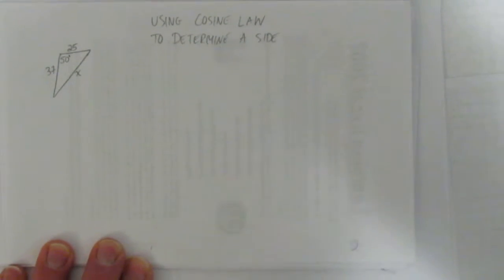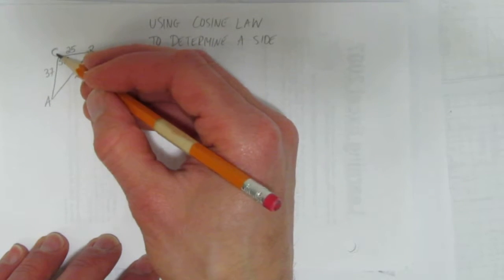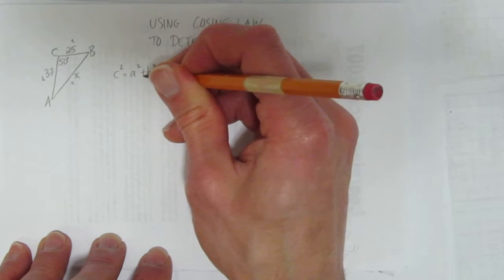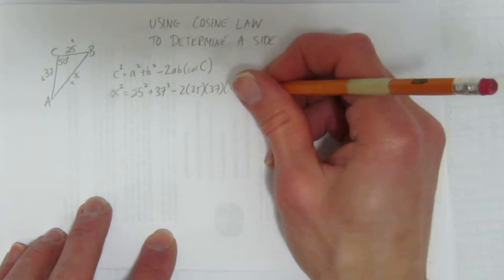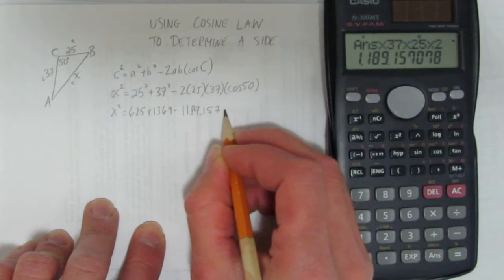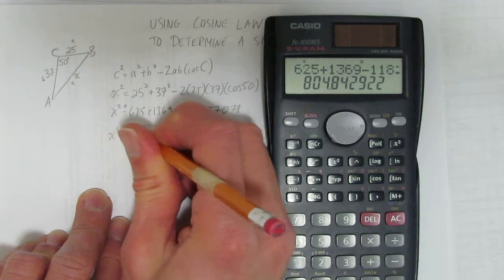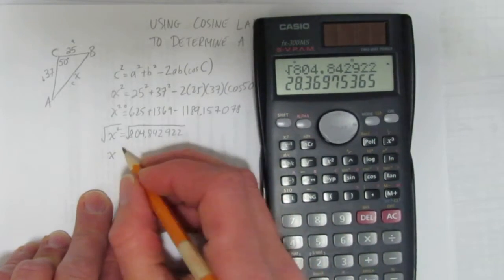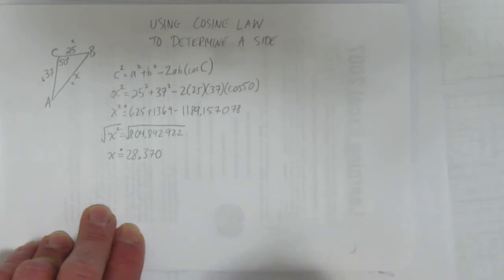USING COSINE LAW TO DETERMINE A SIDE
MAIN RELEVANCE: MFM2P, MDM2D, MBF3C, MCF3M, MCR3U
This video shows how to use cosine law to determine a side.  The situation has side angle side given (SAS), where the angle is between the two sides.